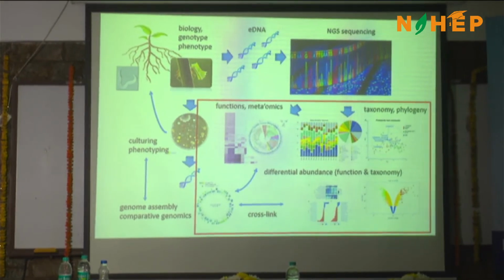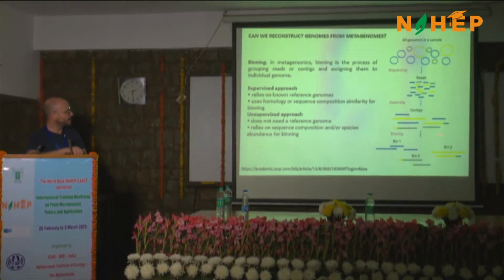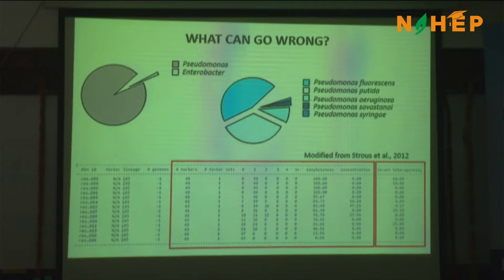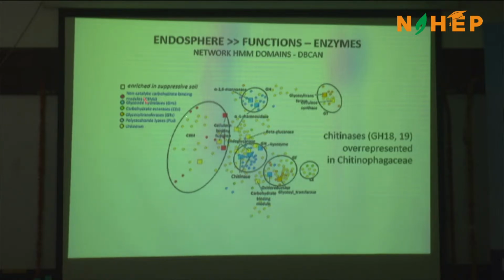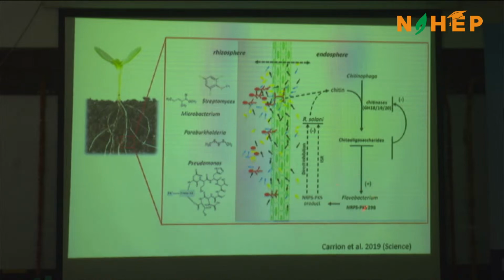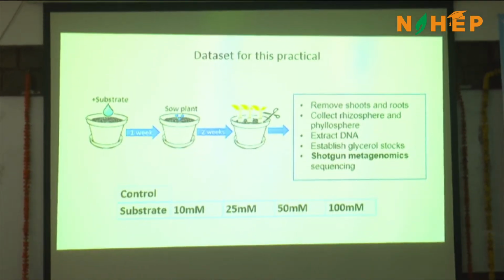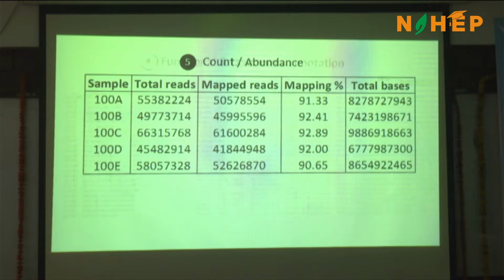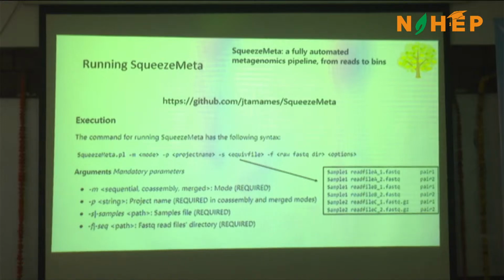International Training Workshop on Plant Microbiomes